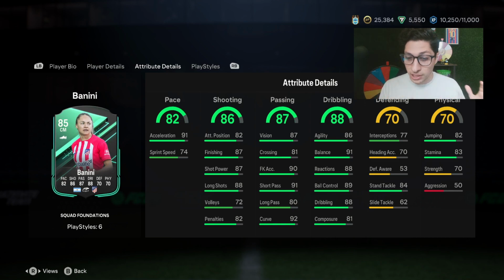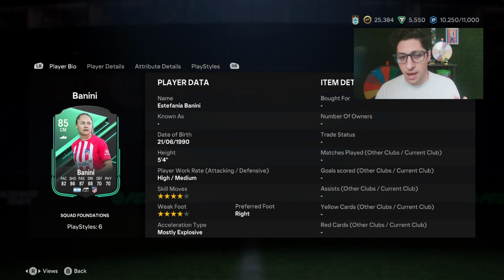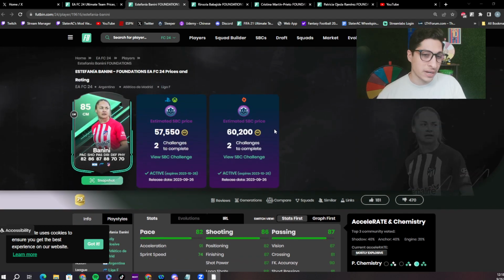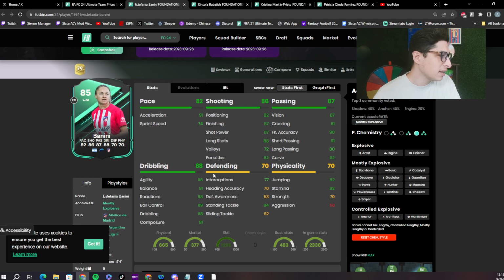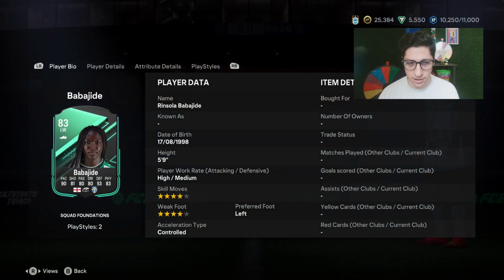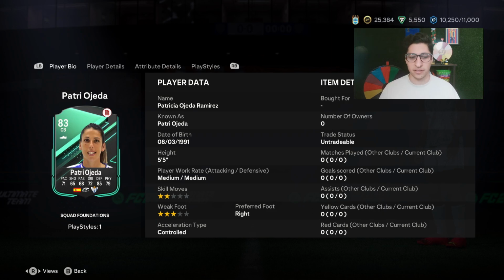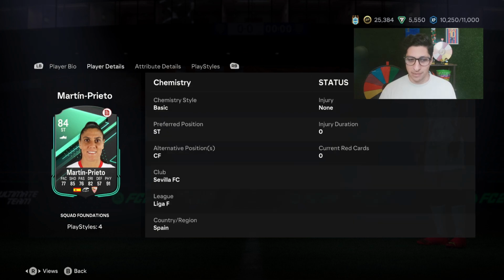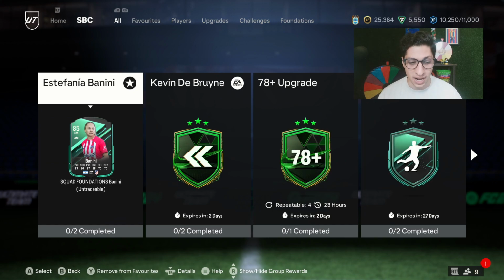NEW Squad Foundations Banini SBC + Milestones!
In today's video, I review the NEW Banini Squad Foundations SBC  in EA FC Ultimate Team 24! The first player SBC of the year! By reviewing the NEW Banini Squad Foundations SBC in EA FC Ultimate Team 24, I help you determine whether the card is good or bad value, what chemstyle to use on the card, and if you should complete him by comparing him to other like cards in the game!

Also, I review the new Liga F Squad Foundations objective including the new cards you can unlock. The cards are Babjide, Patri Ojeda, and Martin-Prieto

00:00 Intro
00:30 Banini SBC Review!
03:55 Liga F Squad Foundations OBJ + Player Reviews